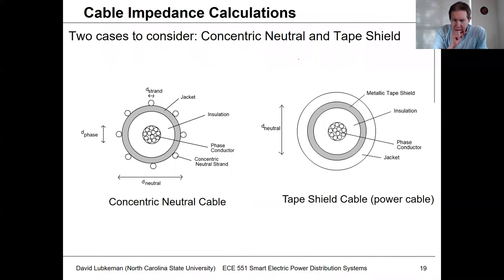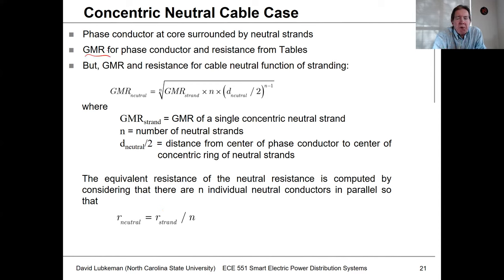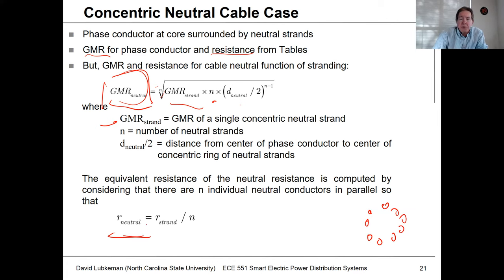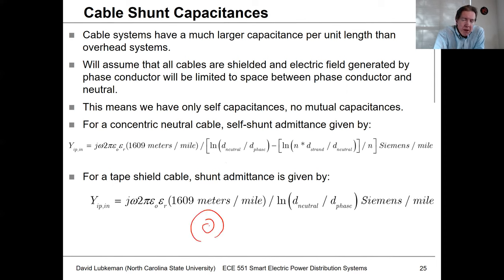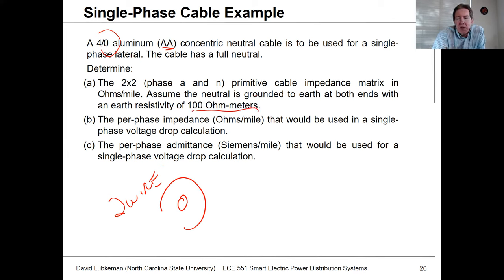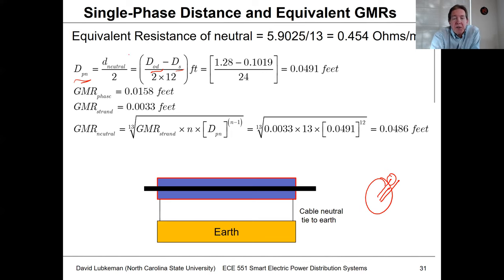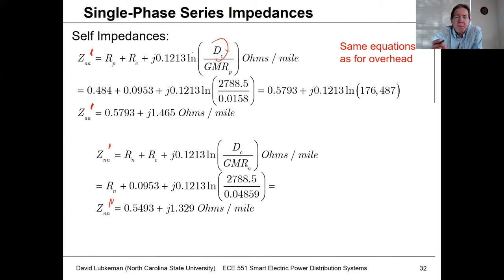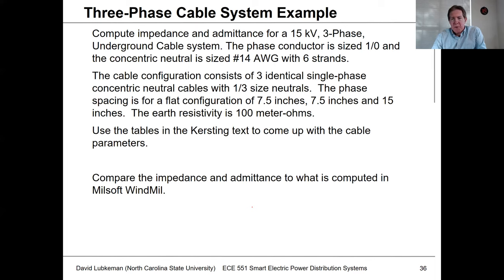Lecture 7b: Cables - Impedance Modeling - Power Distribution Systems Spring 2021 - Lubkeman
Cable series impedance calculations for both concentric neutral and tape shield neutral configurations.  Impact of cable characteristics and cable spacing on multi-phase system impedances.  Cable admittance calculations for shunt capacitance.  Single-phase cable system with earth ground example calculation.

For written notes see "Lecture 7b - Cable Modeling Notes" zip posted on Github